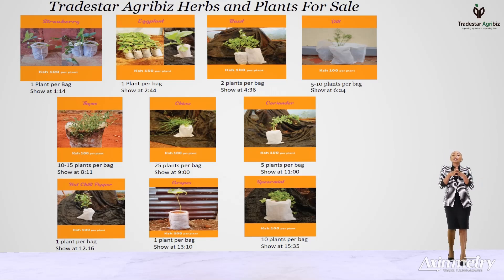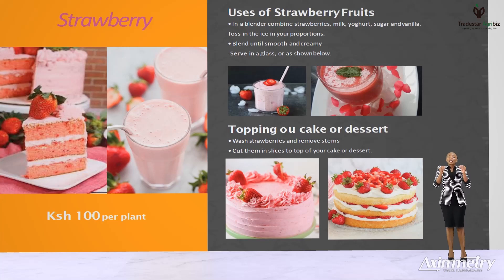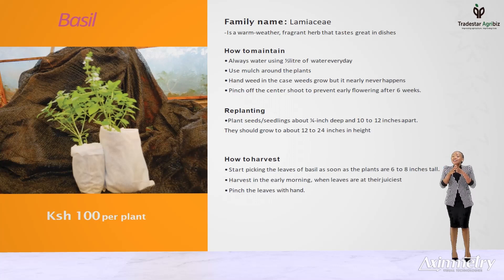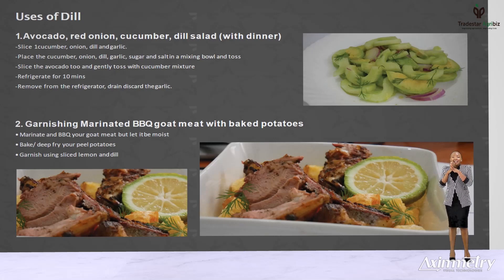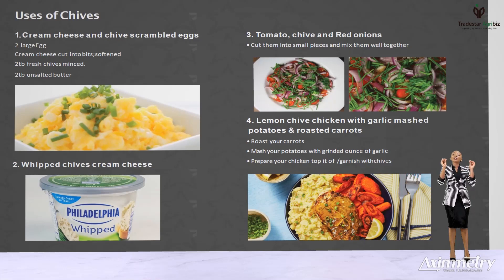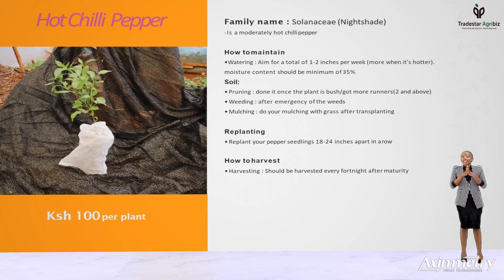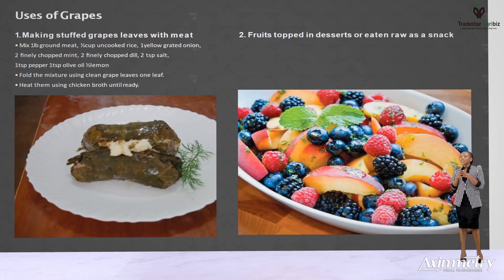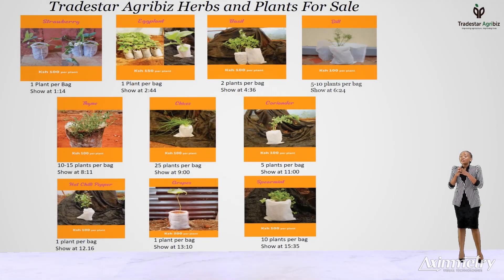Herbs and Vegetables For Sale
Convenient for your Balcony and Kitchen Garden.

Improving Agriculture Improving Lives.